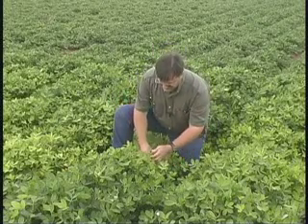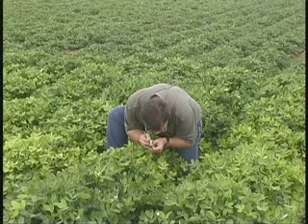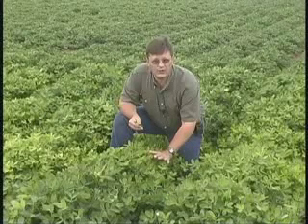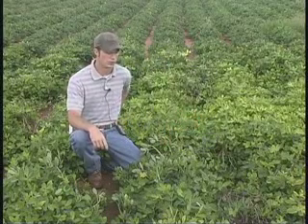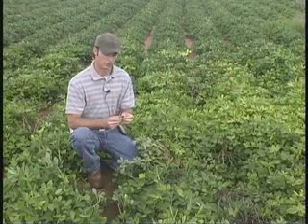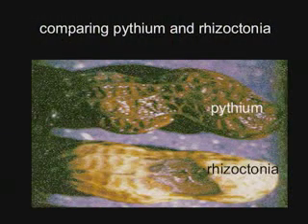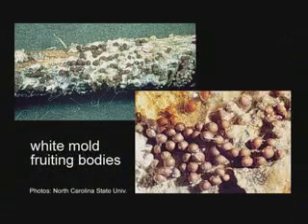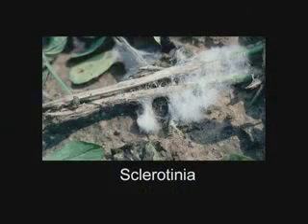Midseason Peanut Diseases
Scouting for Midseason Peanut Diseases